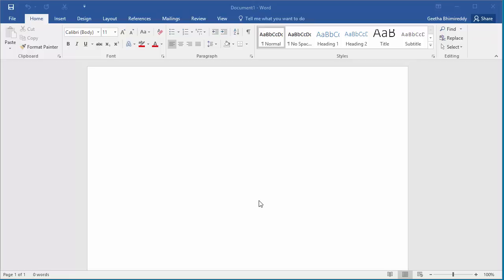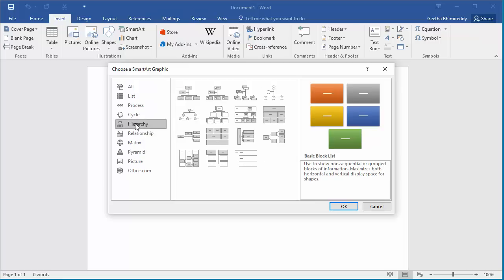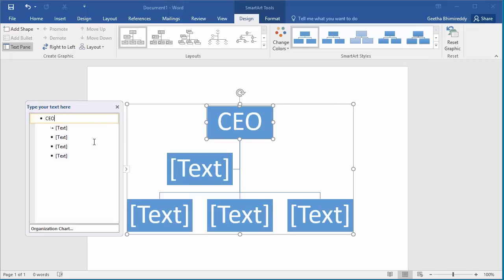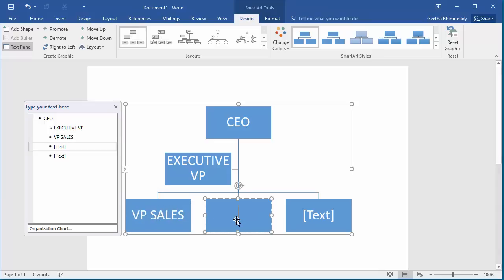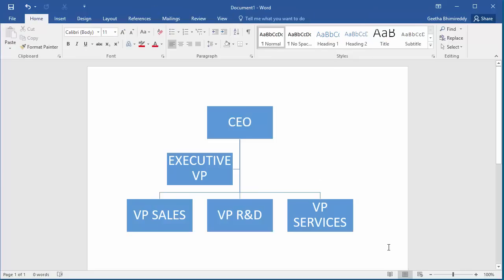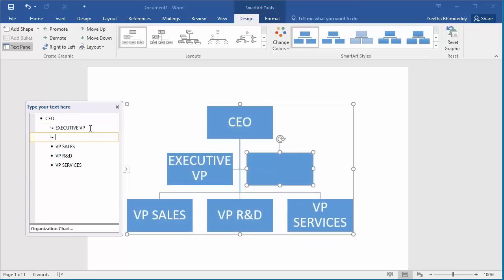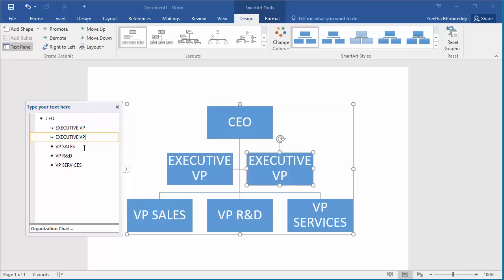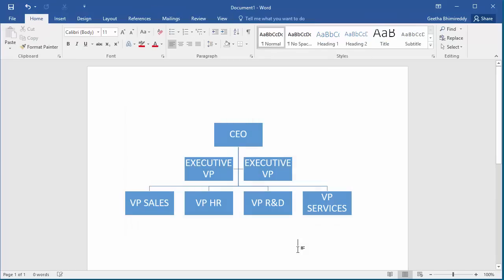How to Create an Organization Chart in Word 2016